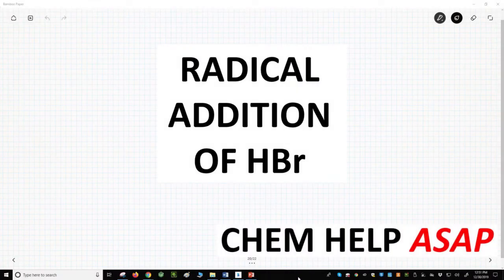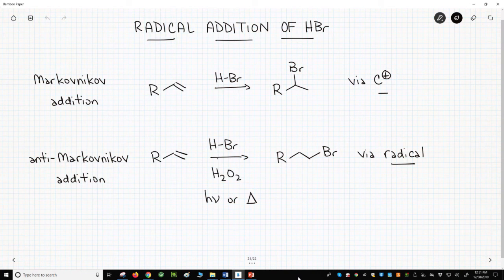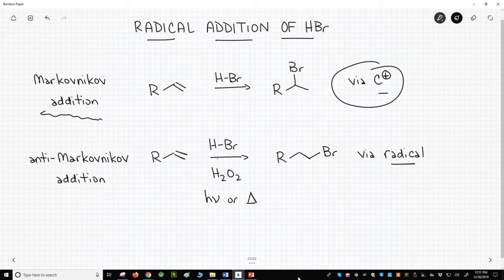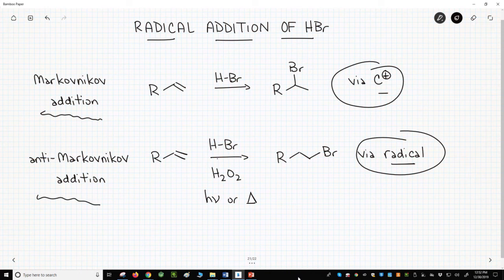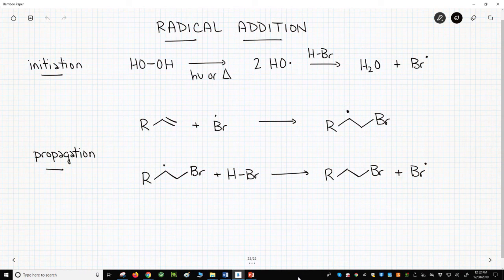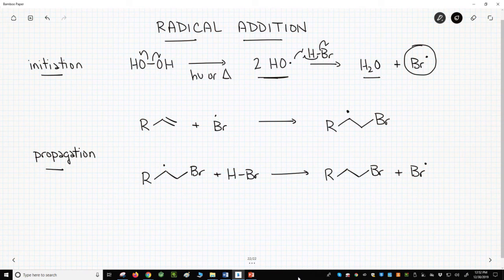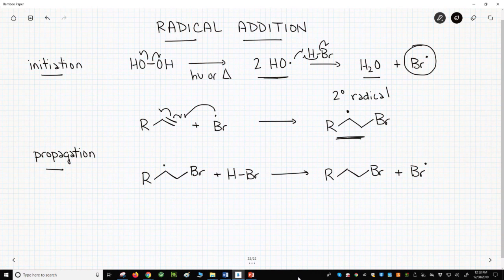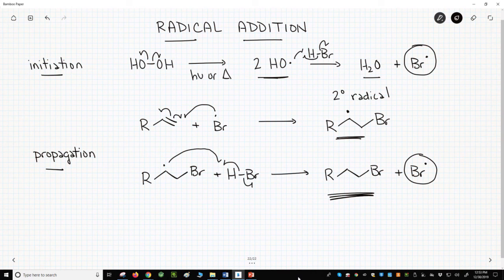radical addition of HBr to alkenes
The addition of HBr to alkenes under radical conditions will give the anti-Markovnikov product.  The reactions normally use a radical initiator like hydrogen peroxide with heat or light.  Hydrogen peroxide homolyzes to OH radicals.  The OH radical reacts with HBr to form bromine radicals.  The bromine radical attacks the alkene in order to form as stable a carbon radical as possible.  The carbon radical then abstracts a hydrogen from HBr to form another bromine radical.